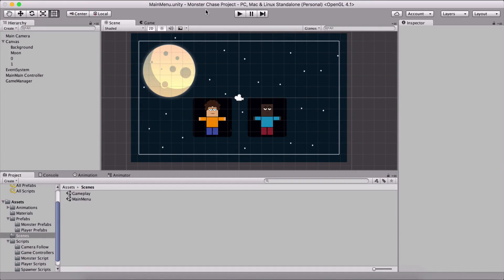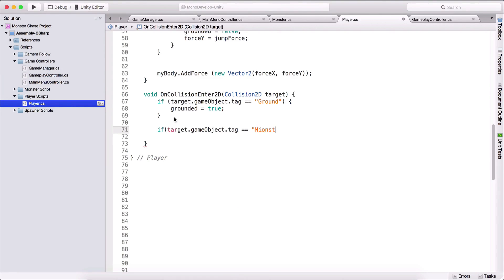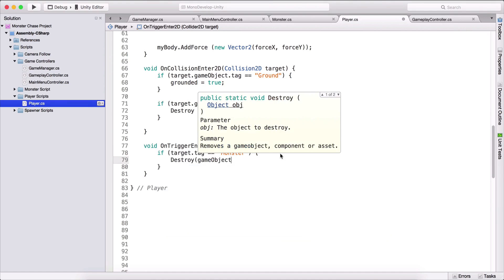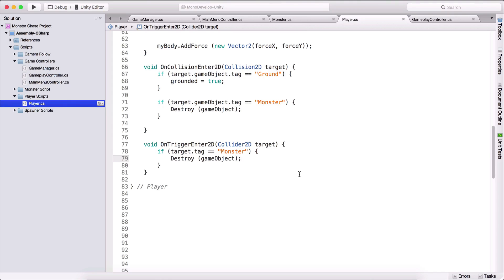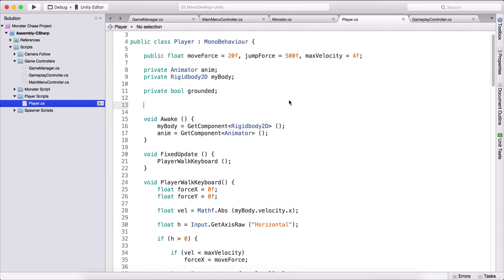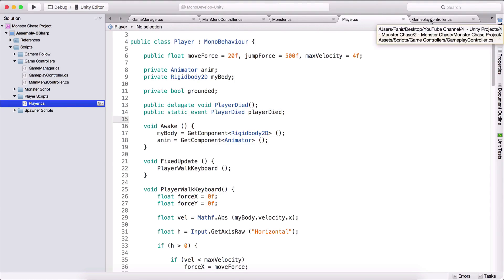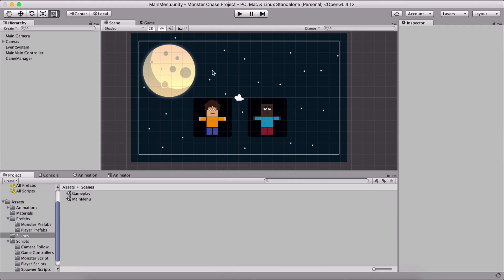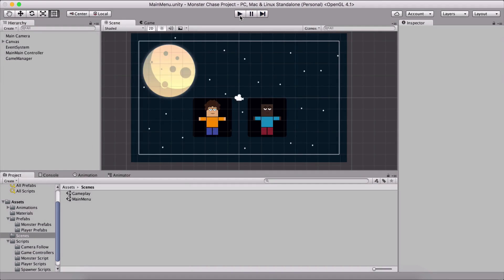Create A Monster Game In Unity - 9 - Finishing Touches - Unity Monster Game Tutorial